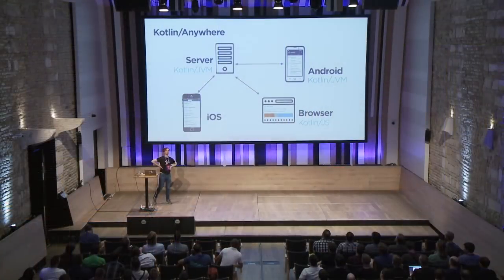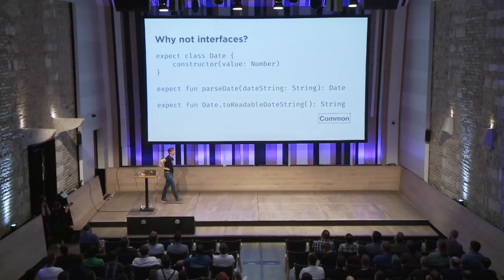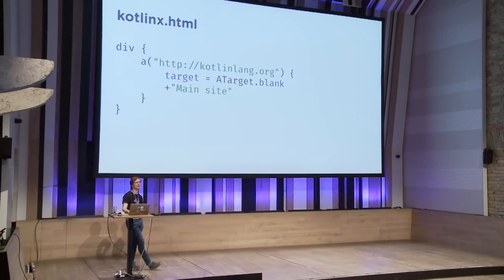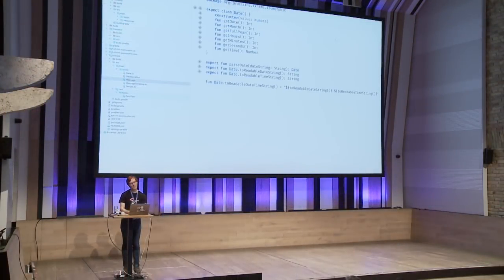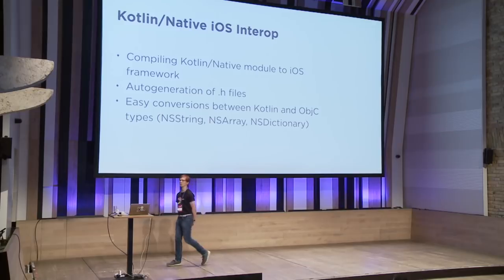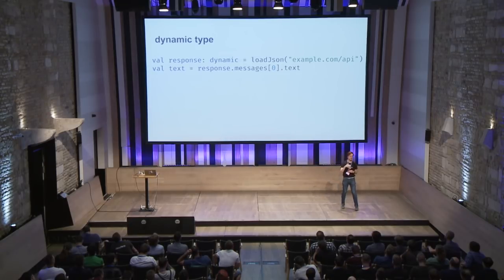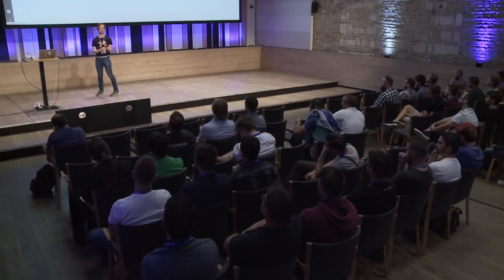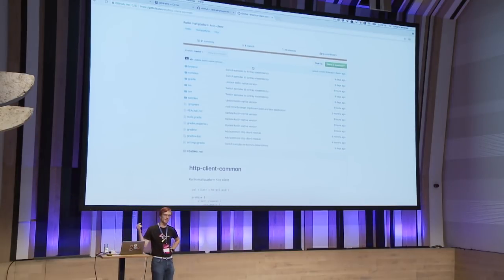Dmitry Jemerov | Develop Multiplatform Projects in Kotlin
Conference for Kotliners 2018, Budapest

Interested in attending Kotliners 2019?

Talk abstract:
In Kotlin 1.2, we’ve added support for developing multiplatform projects. Multiplatform projects allow you to reuse the business logic written in Kotlin between all the components of your application – backend code on the JVM, frontend code in JS, and also mobile apps. The common code is compiled for all platforms and can access platform-specific implementations of APIs and libraries. The platform-specific parts are also written in Kotlin and have access to the full set of features of the corresponding platform.

In this talk, we’ll look at language and IDE features that support developing multiplatform projects, and at the libraries that can be used in such projects. As an example, we’ll study a project that supports isomorphic HTML rendering, or, in other words, reuses the HTML building code between the frontend and the backend.